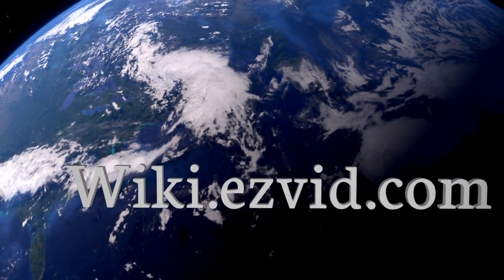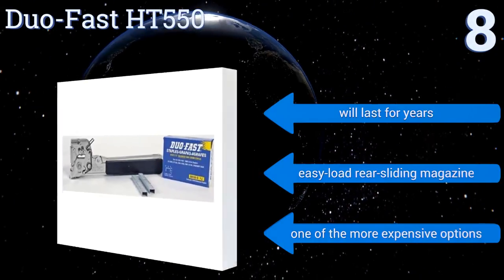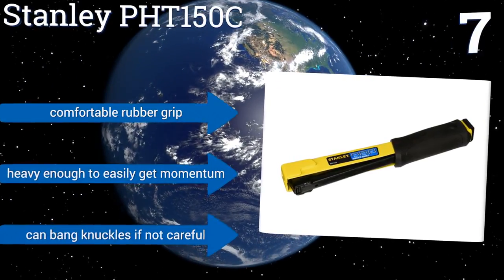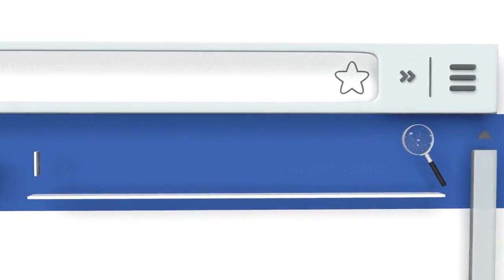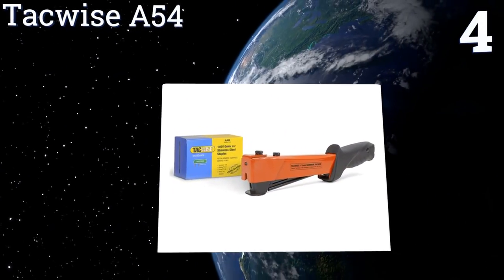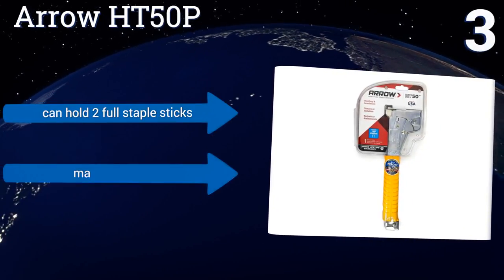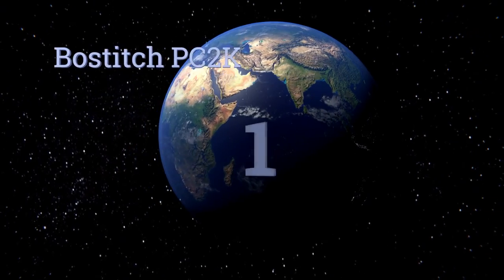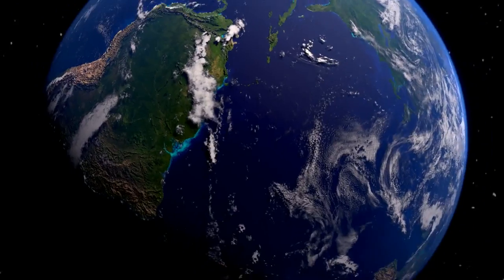8 Best Hammer Tackers 2017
Please Note: Our choices for this wiki may have changed since we published this review video. Our most recent set of reviews in this category, including our selection for the year's best hammer tacker, is exclusively available on Ezvid Wiki.

Hammer tackers included in this wiki include the duo-fast ht550, bostitch pc2k, rapid r19, rapid r11, tacwise a54, bostitch h30-8,  arrow ht50p, and stanley pht150c.